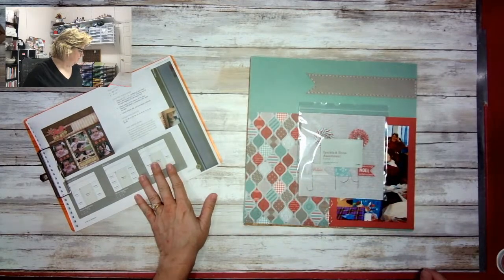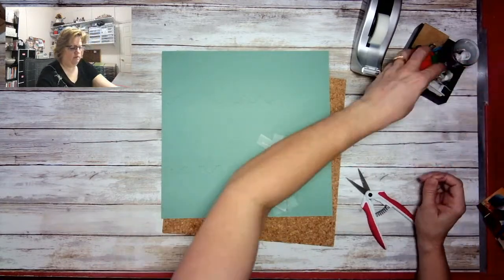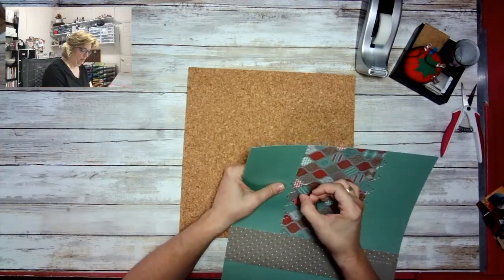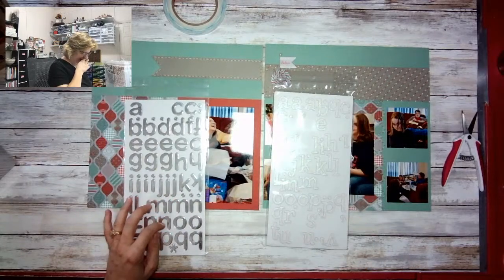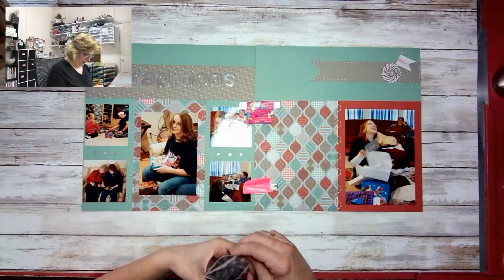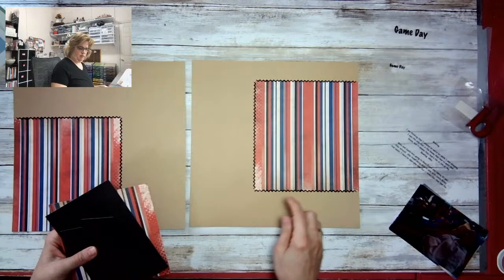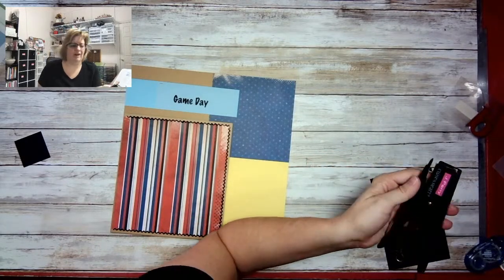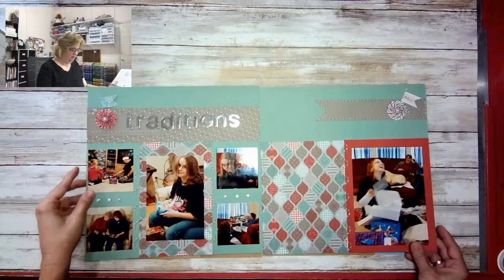Live Stream - Join me while I get a little scrapbooking done.